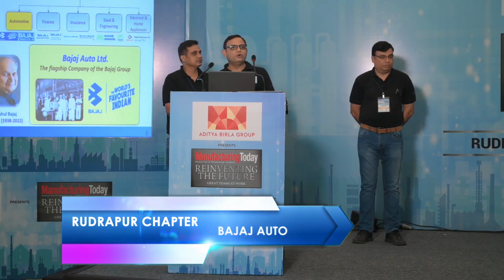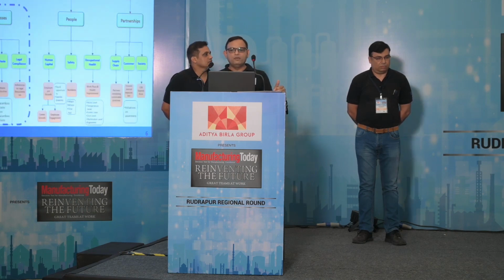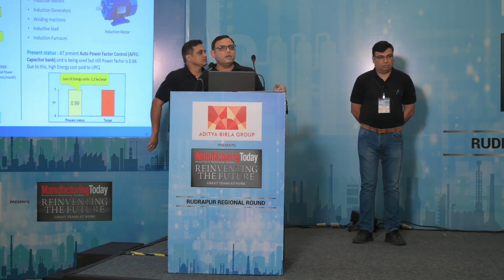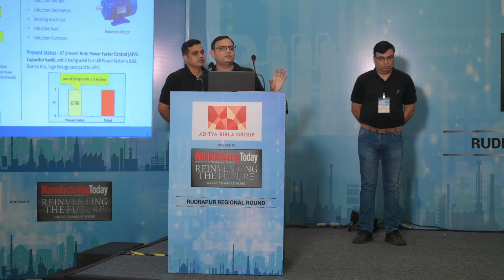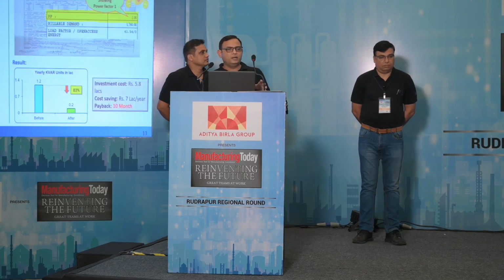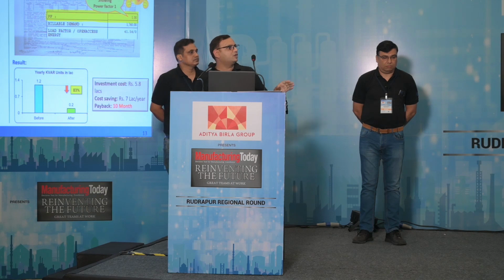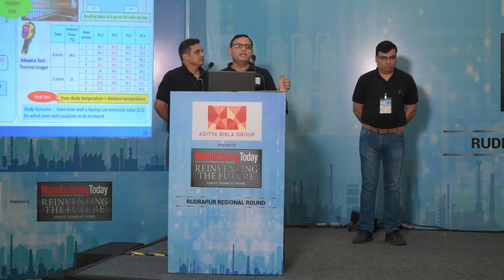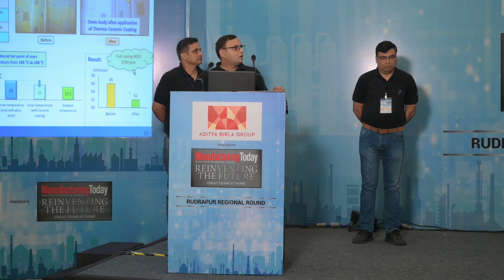Case Study presentation by Rudrapur Chapter Winner - Bajaj Auto